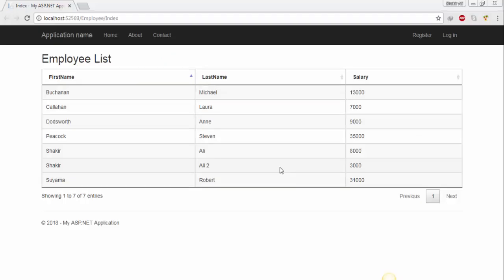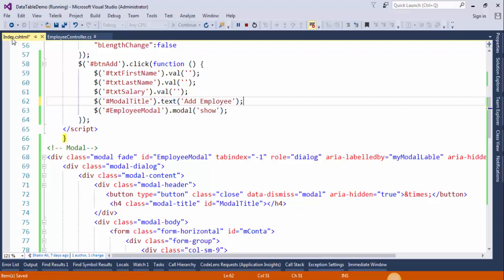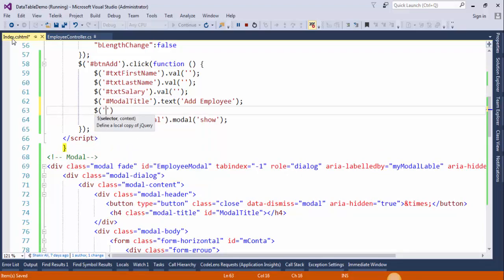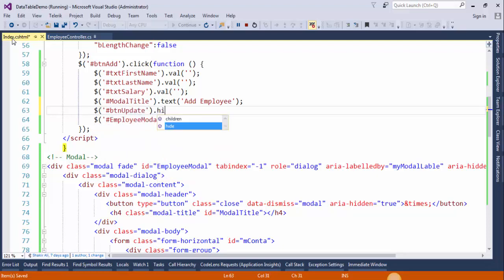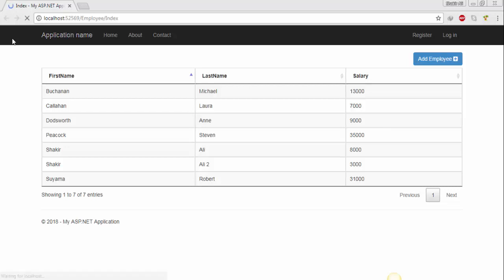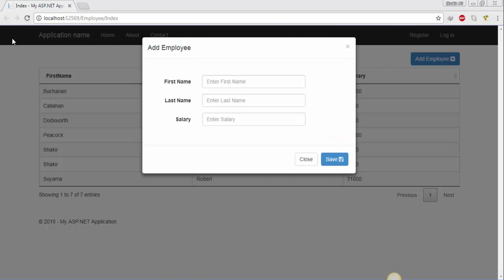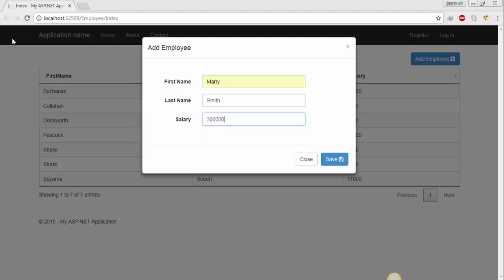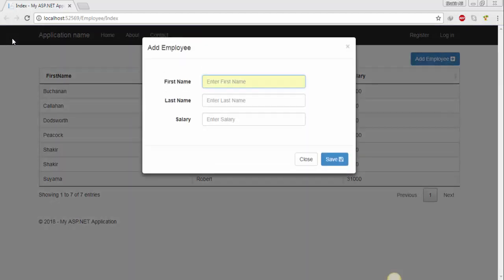JQuery DataTable Part 2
This is part 2 of this tutorial  series. In this tutorial we will add the functionality to add new employee. We will create a Bootstrap popup modal. We will write some CSS to customize the look and feel of Bootstrap modal. We will modify some default functionality of modal.

If you have any problem comment bellow or add me on skype I will guide you.